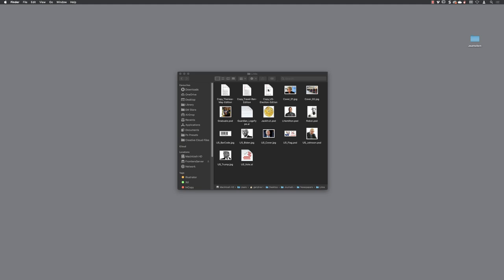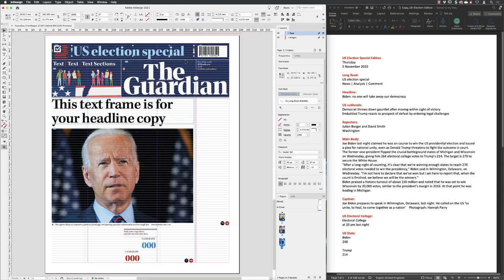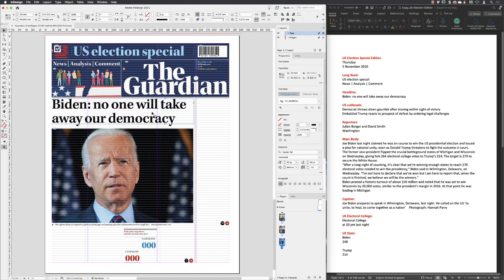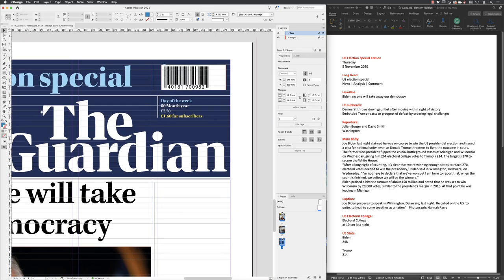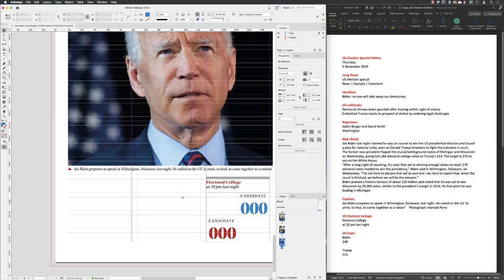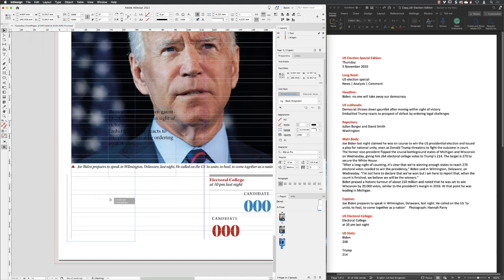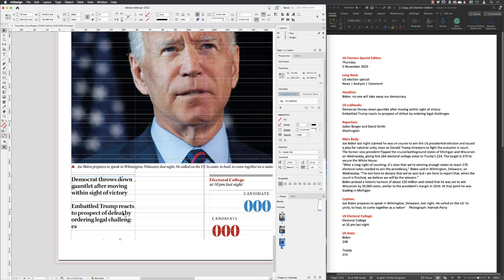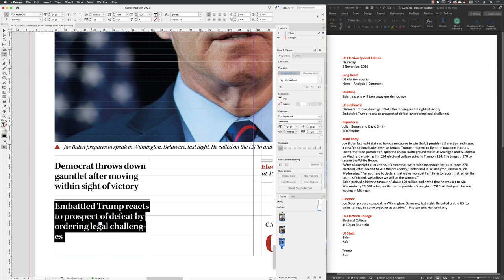02-12: Paste the Election Text